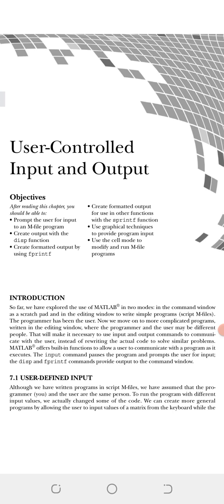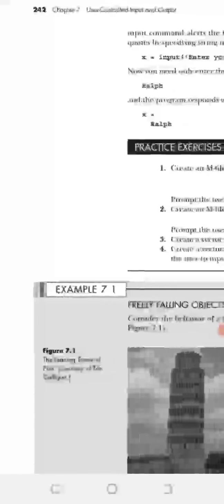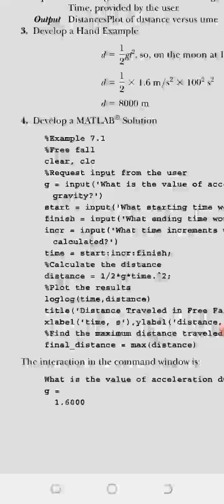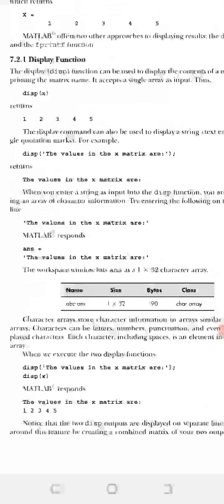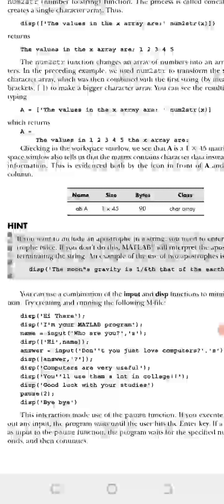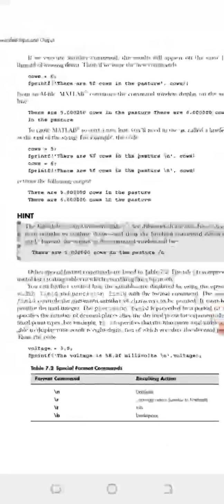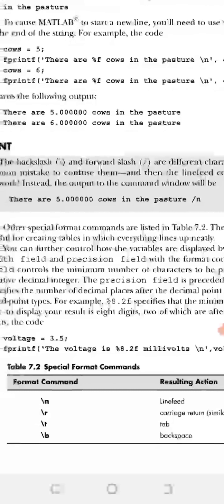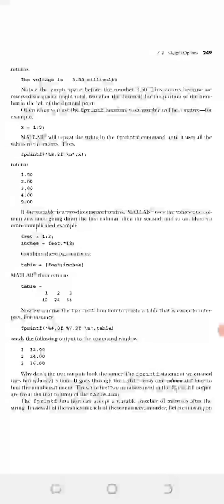user input and output in Matlab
user input and output in Matlab explained